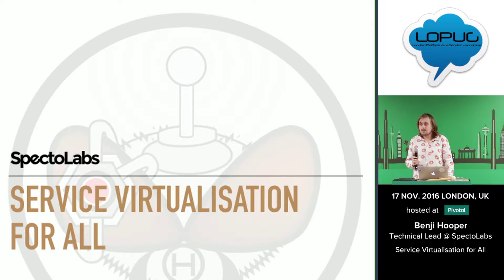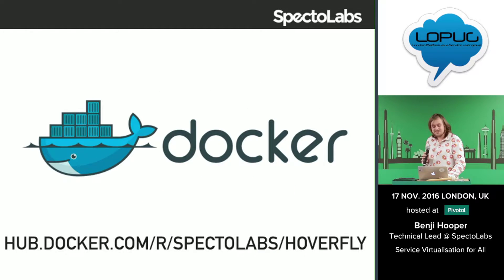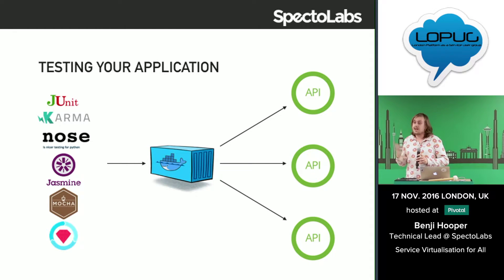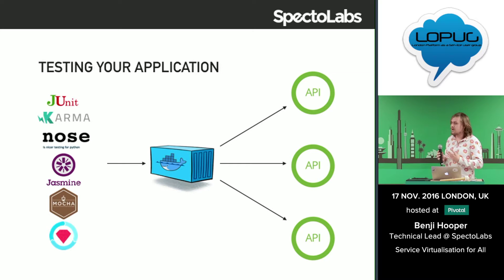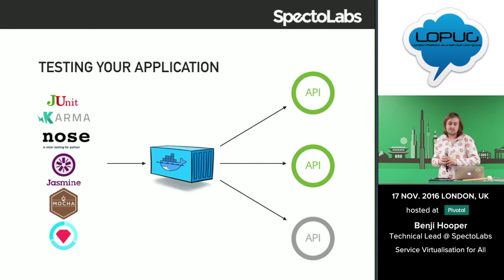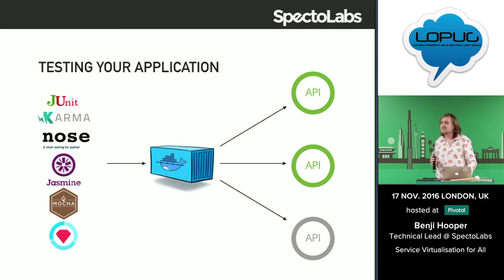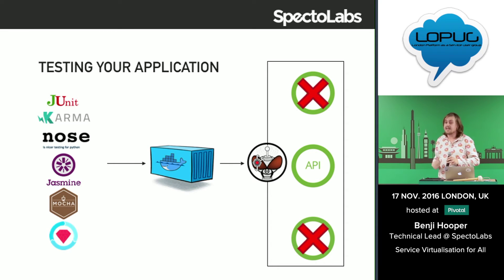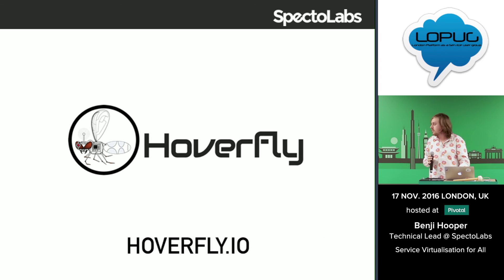Service Virtualization for All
Speaker: Benji Hooper, Technical Lead @ SpectoLabs
Have you considered Service Virtualization and thought that the effort needed was too much? Were you put off by the costs associated with Service Virtualization? Maybe the issues was that you just couldn't run a service virtualization tool in a container? Hoverfly is here to save the day and break the shackles of dependencies!